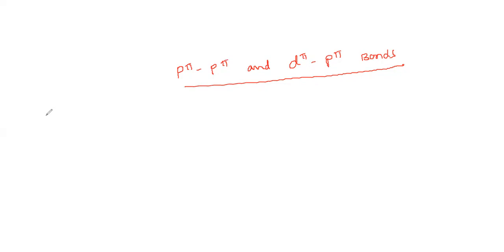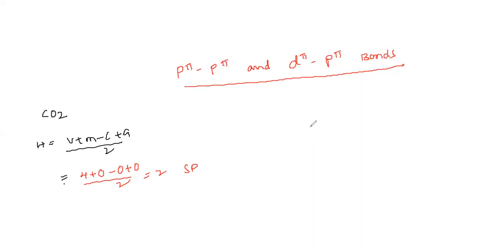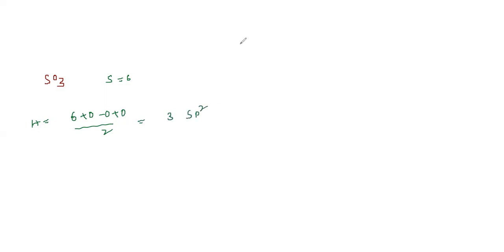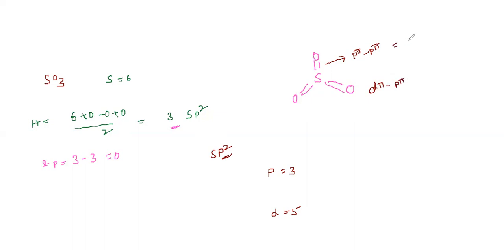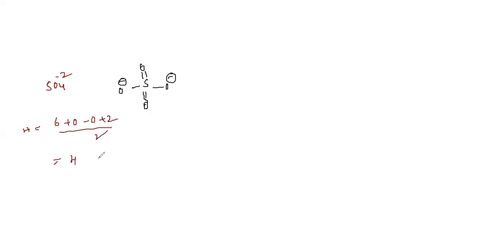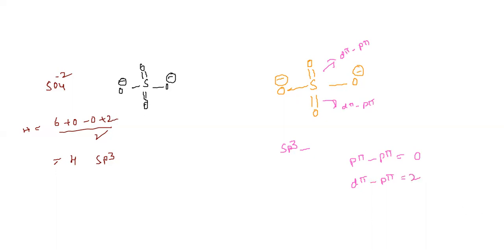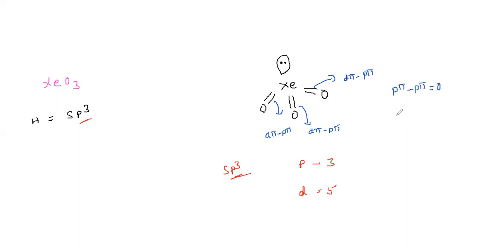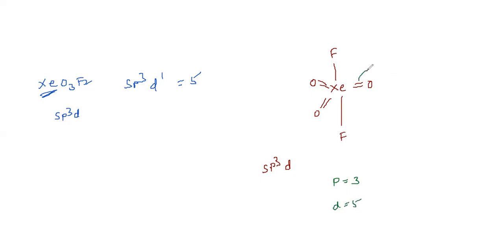Super Trick for pi-pi and di-pi bonds